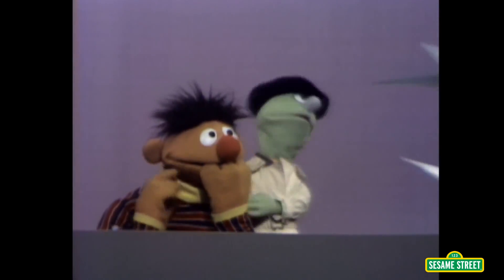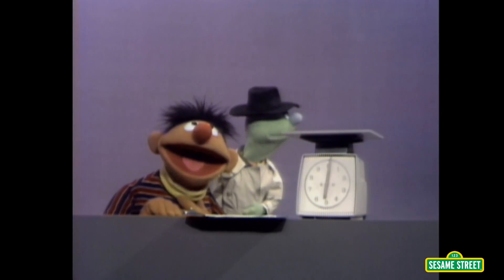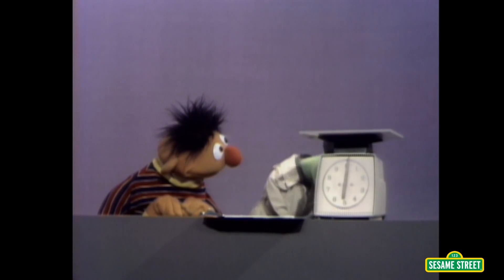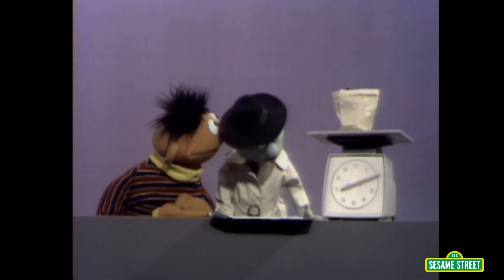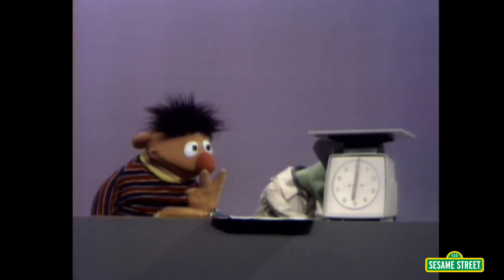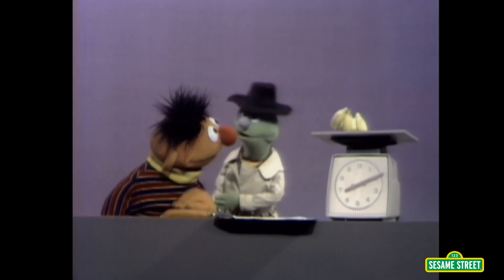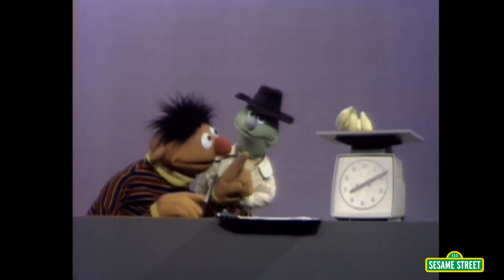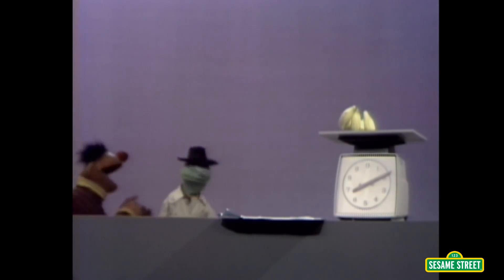Classic Sesame Street - Lefty Sells Ernie A Scale Full Version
From 1971. Season 3.